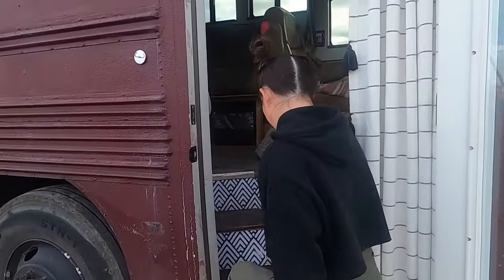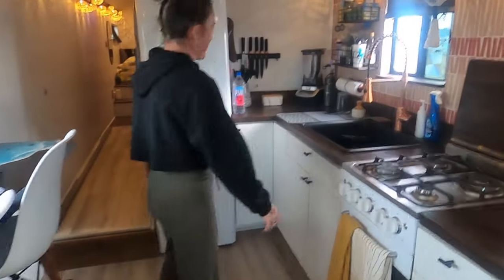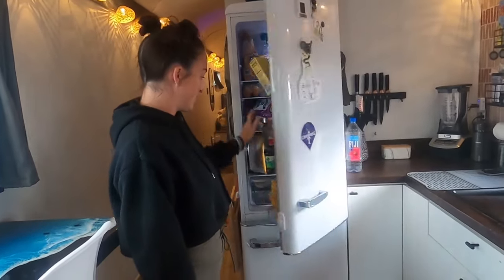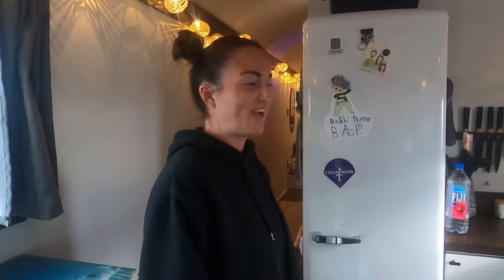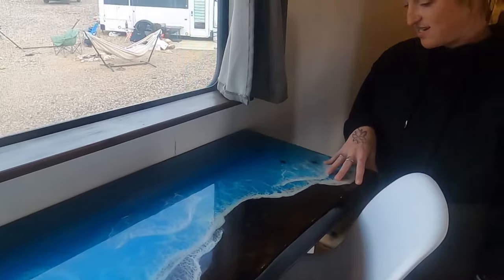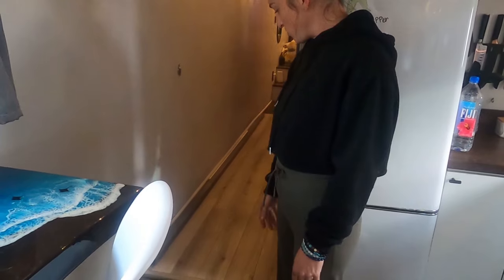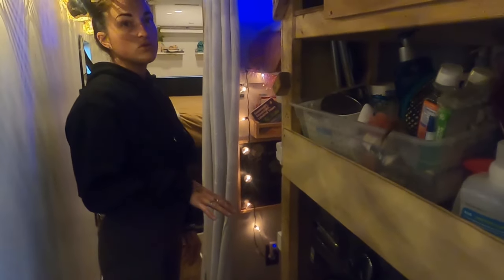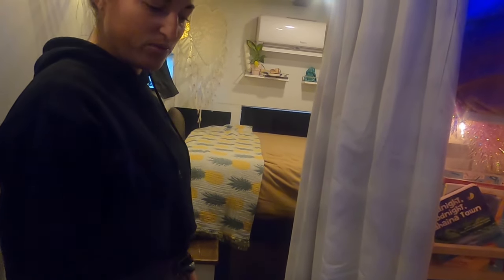Bonhi Pepper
Come with me as I tour other people's rigs